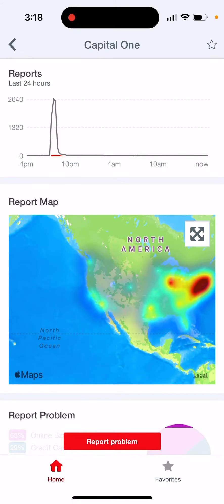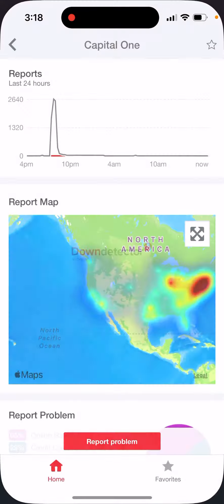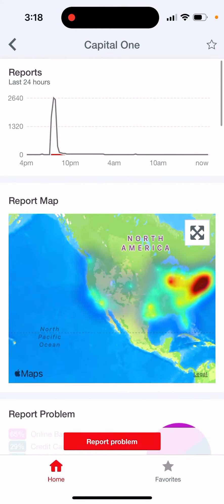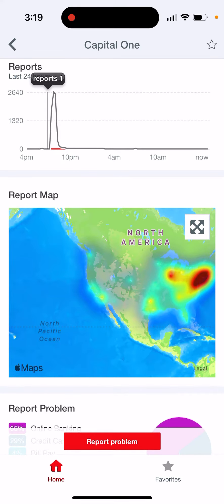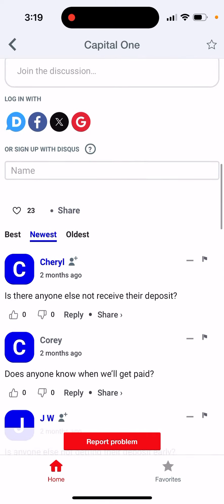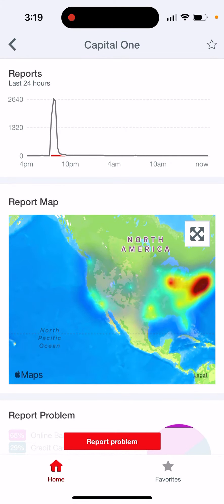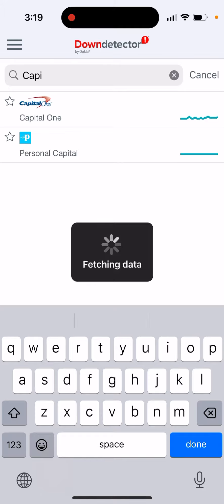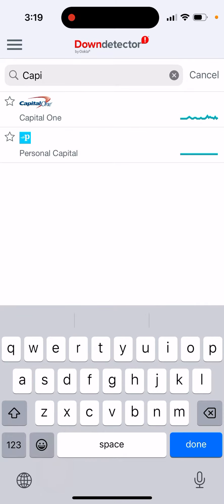Is Capital One app down?